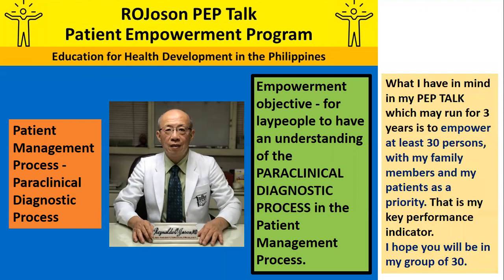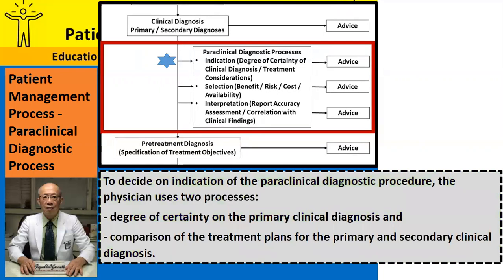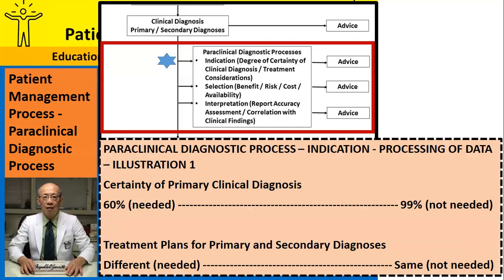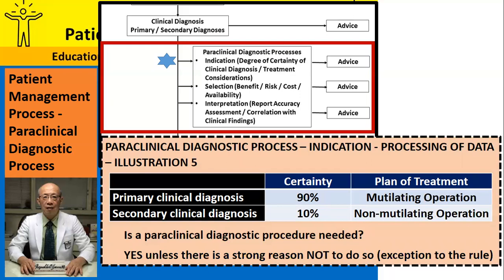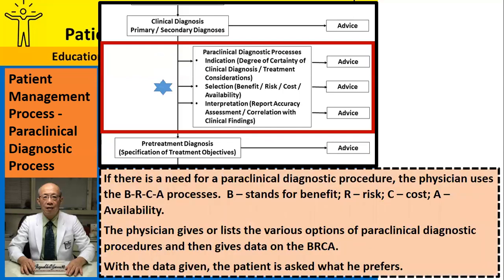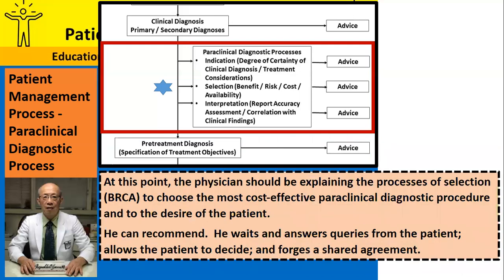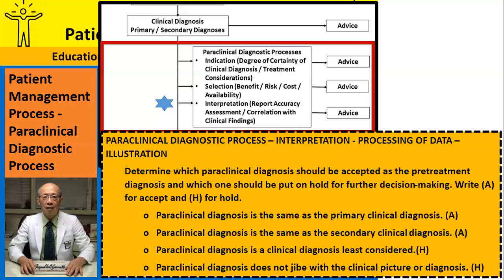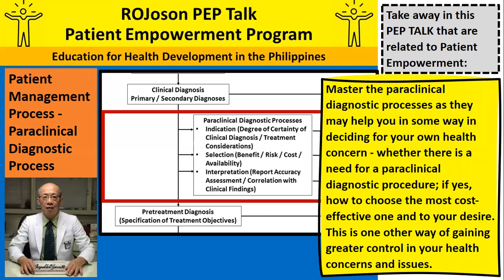ROJoson PEP TALK: Pt Mgt Process - Paraclinical Diagnostic Process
ROJoson PEP TALK: Patient Management Process - Paraclinical Diagnostic Process

ROJoson Patient Empowerment Program
ROJoson Education for Health Development in the Philippines Program
ROJoson Thoughts, Perceptions, Opinions and Recommendations

Enjoining everybody to take the OLETE even without actually attending the live PEP TALK session. Acquiring 50 Certificates entitles one to one (1) VOUCHER for a FREE ROJoson Telemedical Consultation. Just present the 50 Certificates to claim the VOUCHCER.

ROJoson Advocacy Goal: Empowering the Filipino Patients.
• Gaining of greater control over decisions and actions affecting their health.
• Improvement in quality in health care administered by physicians and other health care professionals because of patient-centered care.
• Improvement in health outcomes because of patient participation leading to longevity and full and contented life.
• Control of medical costs because of patient-centered care and patient participation.

Key Performance Indicator: I am targeting at least 30 persons who will pass the OLETE and therefore, I can say I have helped empower them.